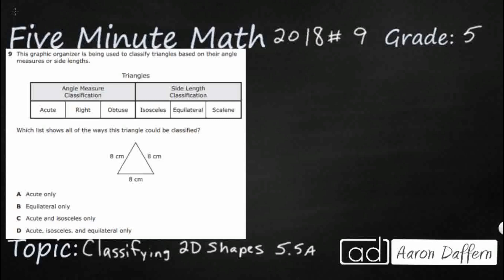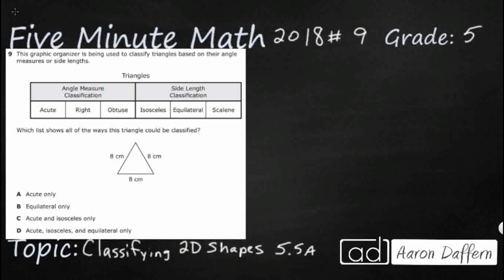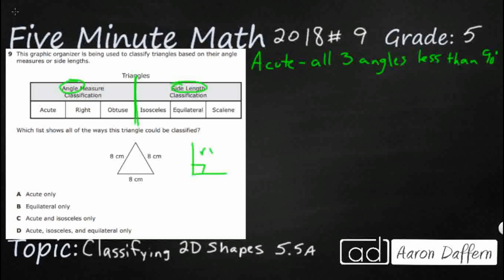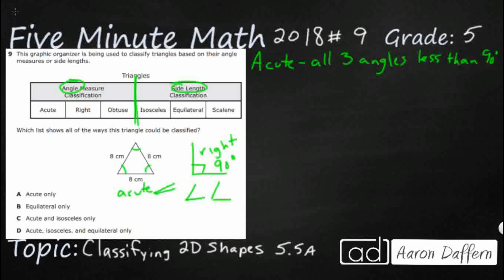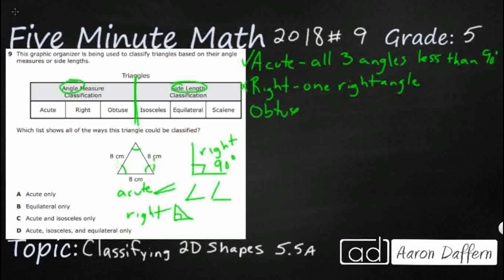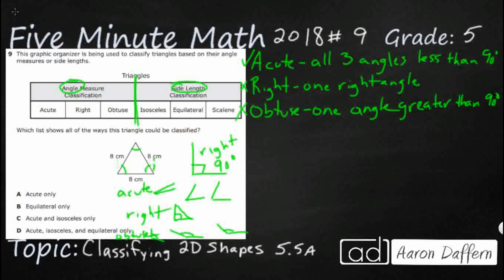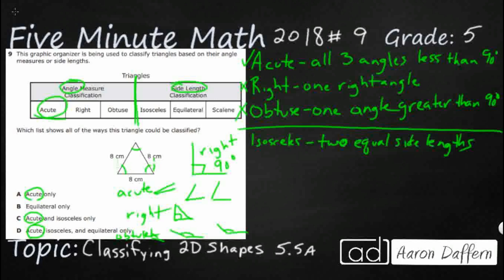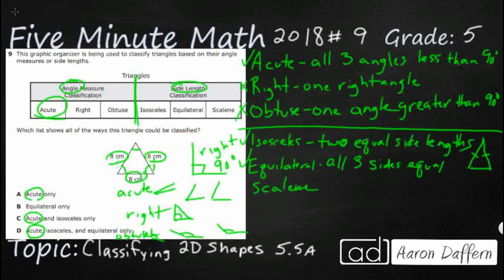5th Grade STAAR Practice Classifying 2D Shapes (5.5A - #5)